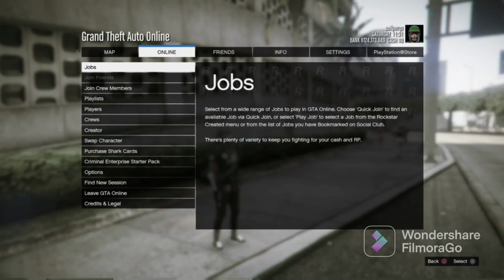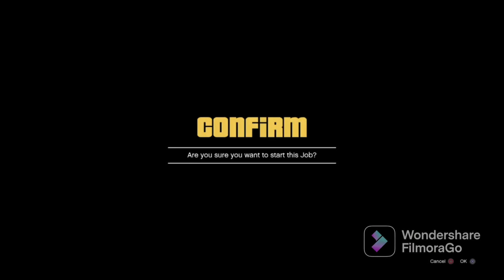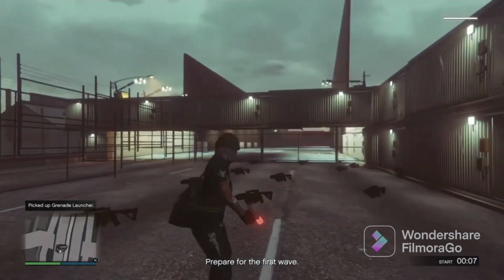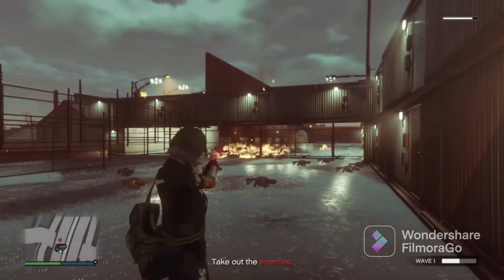*NEW $1.2 MILLION PLAYLIST* MAKE MILLIONS!! AFK SOLO MONEY GLITCH GTA 5 ONLINE (XBOX/PS4/PC) 1.62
MY GTA CREW

* NO HACKERS
* NO ALTS ACCOUNT (IMMEDIATELY BANNED)
* REAL ACCOUNTS ONLY
* MUST VERIFY OR WILL IMMEDIATELY BE BANNED
* MUST BE ACTIVE

MY VIDEOS
BINCOHAX 1.61 UNDETECTED VIDEO LINK:

☆ GTA 5 Online| The Best Most Used Female Character Creation (PS5,PS4,XBOX,PC) ☆

GTA V Online 1.61|| BINCOHAX OUTFIT EDITOR ||10 MALE MODDED OUTFITS USING BINCOHA ||+Showcase PC||

GTA V Online 1.60 || XDEV OUTFIT EDITOR || 10 FEMALE MODDED OUTFITS USING XDEV || +Showcase PC ||

GTA V Online 1.60 || XDEV OUTFIT EDITOR || 10 MALE MODDED OUTFITS USING XDEV || +Showcase PC ||

NEW! Money Making Opportunities | GTA Online - Bunker, Nightclub, CEO Office & More!

ED